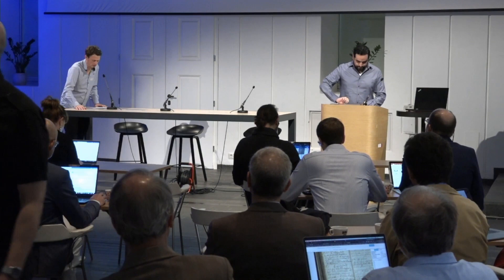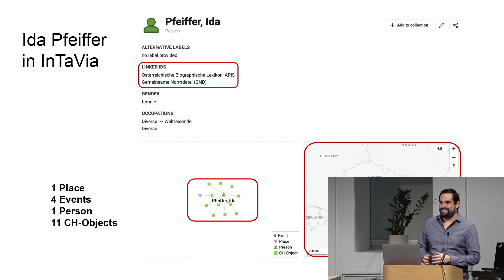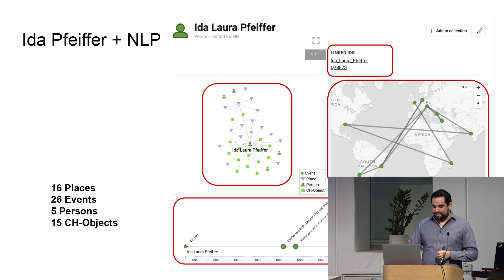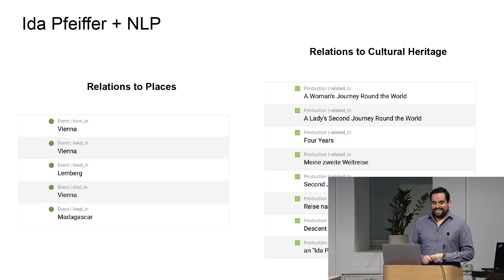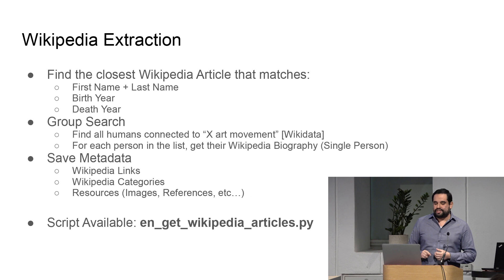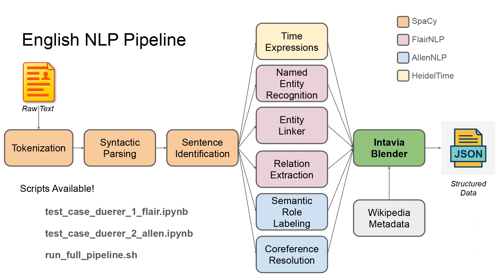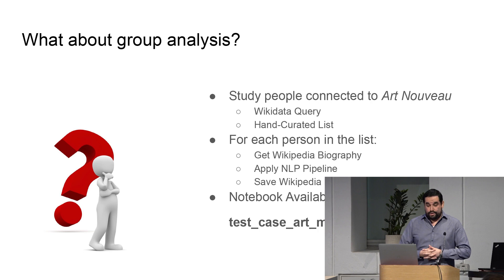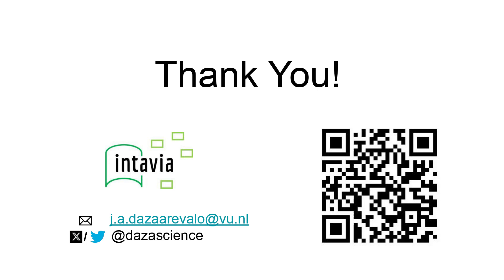José Angel Daza Arévalo (14/22)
DAZA ARÉVALO, José Angel
Generating Structured Data from Wikipedia Biographies

In this talk, we show how Natural Language Processing (NLP) can help to expand and complement the available structured biographical information. We present our publicly available NLP pipeline that automatically extracts entities, relations and events from raw text in English. We explicitly show how we can use this pipeline to discover and extract key events and connections between individuals, organisations and places from Wikipedia. Our pipeline is directly compatible with the InTaVia curation interface and can be used by anyone who is interested in i) extracting structured information from texts via group search (e.g., biographies from several individuals belonging to an art movement) or ii) using Wikipedia biographies to extract general facts about individuals from underrepresented groups.

José Angel Daza Arévalo is Computer Systems Engineer with a master’s degree in Computer Science and a PhD in Computational Linguistics. He is currently working as a postdoc for the CLTL group at the Vrije Universiteit Amsterdam where he works with Prof. Dr. Antske Fokkens and Prof. Dr. Piek Vossen, particularly collaborating in the InTaVia project for European Cultural Heritage.